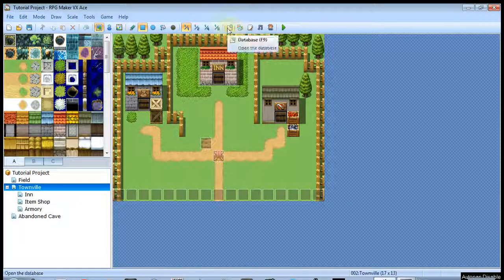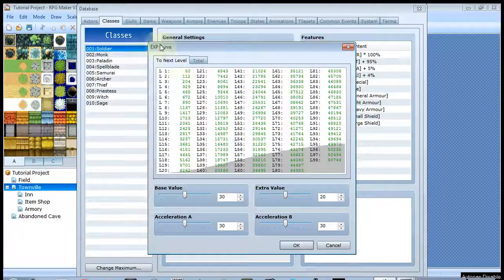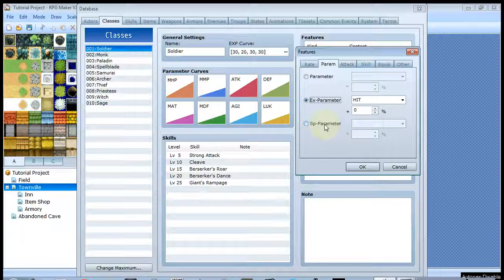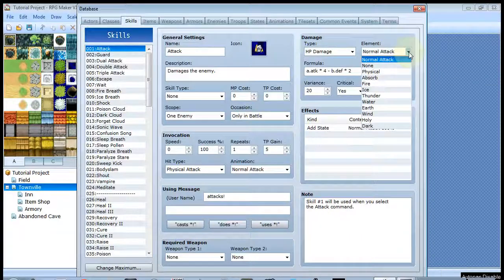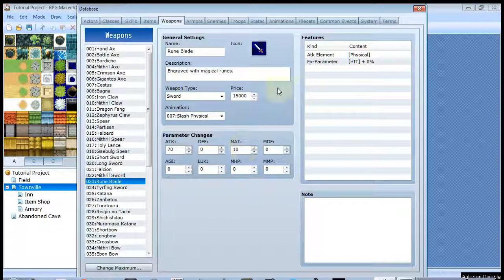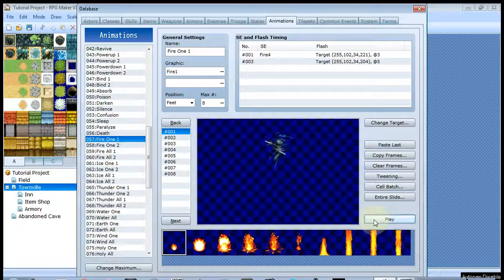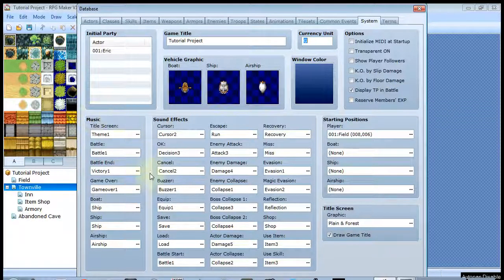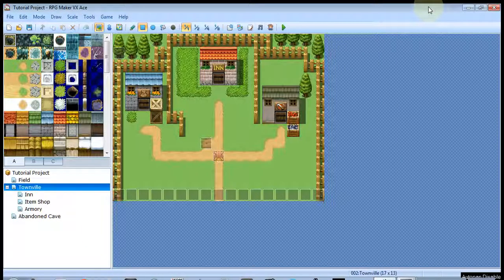RPG Maker VX Ace Tutorial 9: Database Basics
In this video, I will go over the database.  It's a pretty lengthy video, but is designed to go over the database in enough detail that you should feel confident about using it.